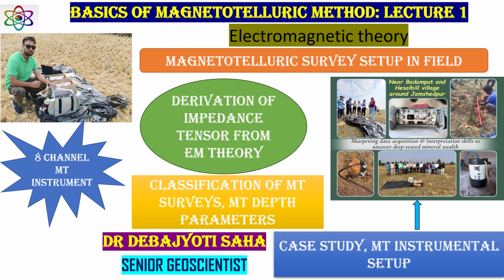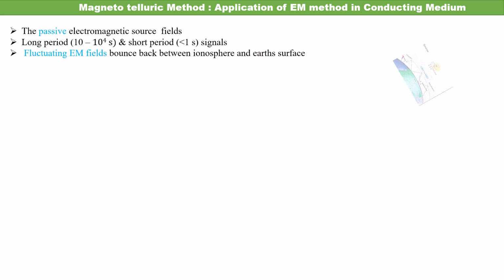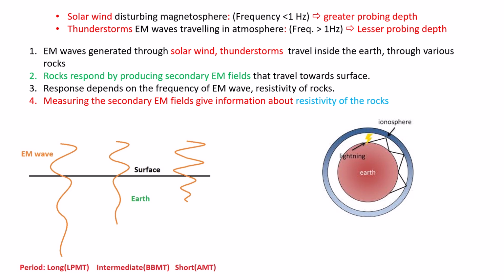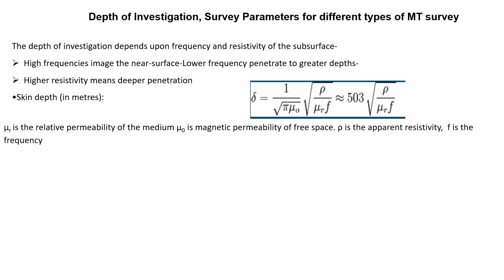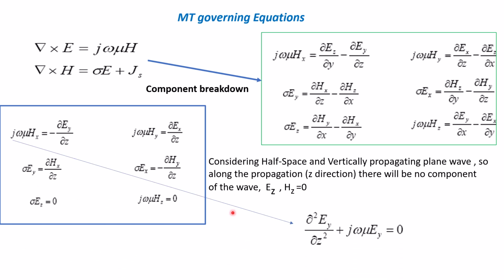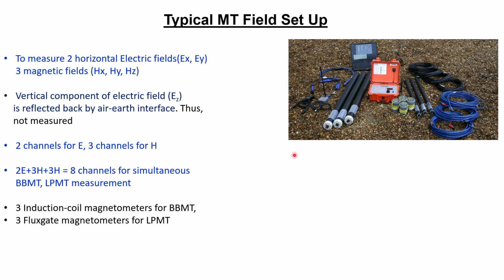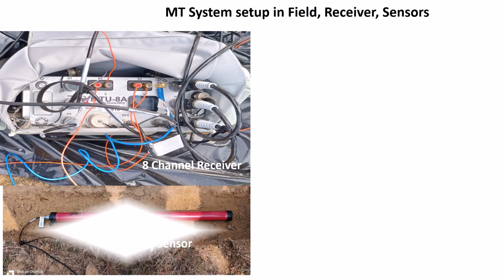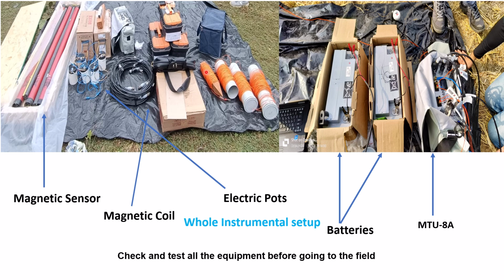Basics of Magneto telluric method: MT survey setup in field: MT 8 Channel instrument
In this lecture basics of MT survey has been given in detail. Derivation of impedance tensor from EM theory has been elaborated. Viewers can get detail classification of MT surveys, MT Depth parameters. MT System setup in Field with MT instrument, Receiver,  Sensors has been given in this lecture.

   • Introductory Lecture for my Channel P...  , Introduction: Physics Geophysics Learning with Dr. Debajyoti

 • Introductory Lecture for my Channel ...  ,  Introductory Lecture for my Channel Physics and Geophysics Learning
with Dr. Debajyoti.
Link for Previous Lectures:
1. Introduction to Basic Geophysical techniques and the study of Earth
2. Watch for basic simple derivation: Gravitational potential (GM/R), Time period (T) of Simple pendulum.
3. Gravitational field of Earth, Its Measurement, Variation of Gravity Anomaly and Its Correction
4. Gravity Anomalies from Bodies with Simple Geometries, Regional, Residual Anomalies
5. Problem-Solving Session on gravity method involving SHM, mechanics and heat flow.
6. Numerical Problem-Solving Sessions 2 on Gravity: Derivation of Time Period of SHM
7. Physics of Magnetism, Earths Magnetic... , Physics of Magnetism, Earths Magnetic field: Internal & External Field and their Sources
8. Maxwell's equation ; Physical Significance, Derivation (1-3rd ), Curl, Divergence, Stokes, Gauss Law
9. Maxwells 4th Equation of Electromagnetism: Integral and Differential Form
10. , Electromagnetic Wave equation in nonconducting medium: Solutions for electric, magnetic field, GPR
11. Electromagnetic (EM) equation in conducting medium: Skin Depth, EM, Magnetotelluric survey
12. Poynting theorem derivation+Numerical Question on Poynting vector
13. Magnetic Survey Principle, Data Acquisition, Correction, Processing, Interpretation
14. Classical vs Quantum Picture: Introduction to Blackbody Radiation
15. Electrodynamics Theory: Scalar, Vector Potential, Retarded potential concept, Practical Example
16. EM wave propagation in Ionized medium: Plasma its occurrences, Ionosphere, Radio wave propagation.
17. Fundamentals of Seismic (Reflection, ... , Fundamentals of Seismic (Reflection, Refraction) surveying: P, S wave, Wavefront, Travel time curves
18. Seismic Acquisition, Digital Filterin... , Seismic Acquisition, Digital Filtering concept, Common midpoint gather : Lecture series2
19. Seismic Processing, Deconvolution, Fo... , Seismic Processing, Deconvolution, Fourier time frequency, Velocity Analysis: Lecture Series 3
20. Shallow Seismic Instruments, Example ... , Shallow Seismic Instruments, Example of Case Study, Seismogram_Lecture Series:4
21. , Classification and features of Folds Faults Structure ,Case study example: Seismic Lecture series:5
22. , Multichannel Seismic Survey, Instrument, Case Study, Seismic Lecture Series: 6
23. Satellite communication, Earth statio... , Satellite communication, Earth station technology, Frequency band: Part1
24. Satellite GPS communication: Part2 lecture
25. Satellite Navigation system, Satellit... , Satellite Navigation system, Satellite & Receiver Signal, GPS System components: Part3 lecture
26. Ground wave, sky wave, space wave: Troposcatter, ExtraTerrestial Communication: Atmospheric Physics